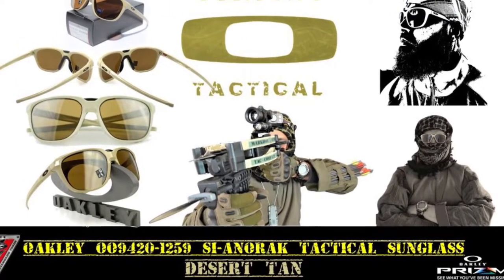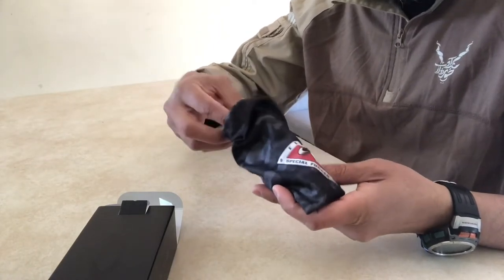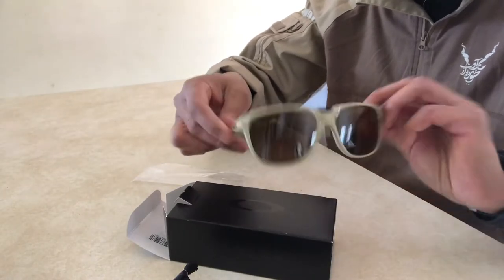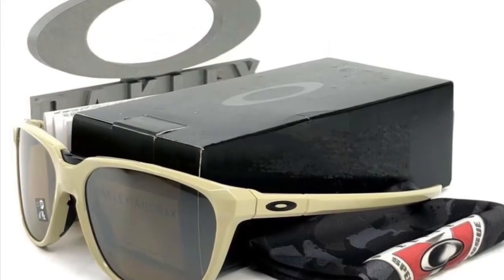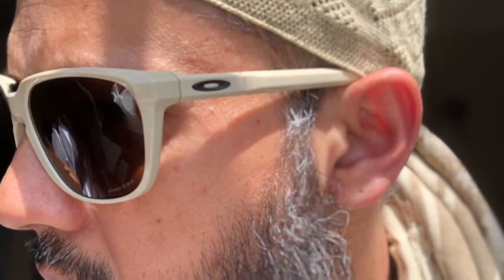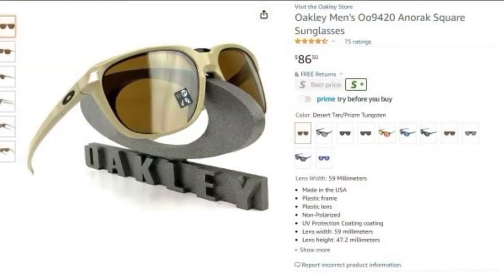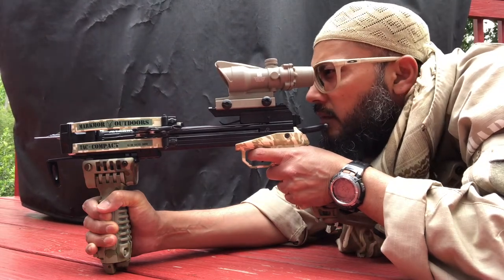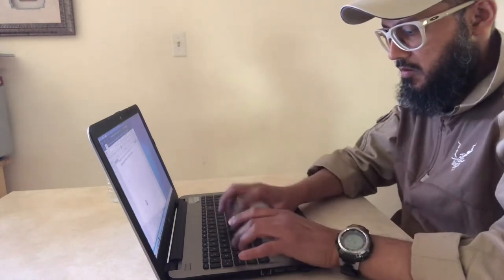Oakley ANORAK OO9420-1259: Tactical Desert TAN Men's Sunglasses | Review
Welcome to our in-depth review of the Oakley ANORAK OO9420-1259 Tactical Desert TAN Men's Sunglasses, a standout for 2023!

In this video, we explore the exceptional features and performance of these high-quality sunglasses designed for tactical and outdoor enthusiasts. Whether you’re hiking in the mountains, navigating the desert, or simply looking for everyday eye protection with style, these sunglasses have you covered.

Highlights:

    Design and Build Quality: Take a closer look at the robust design and premium materials that make these sunglasses durable and stylish.
    Lens Technology: Discover Oakley's cutting-edge lens technology that offers superior clarity and UV protection.
    Comfort and Fit: Learn about the comfort features, including adjustable nose pads and a secure fit for all-day wear.
    Performance: See how these sunglasses perform in various lighting conditions and environments.
    Style: Check out the sleek Tactical Desert TAN finish that complements any outdoor or tactical gear.

Why Choose Oakley ANORAK OO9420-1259:

    Perfect for tactical use, outdoor adventures, and everyday wear
    Superior protection against harsh sunlight and glare
    Durable and stylish design for the modern man

Don't forget to:

    Share your thoughts and experiences in the comments